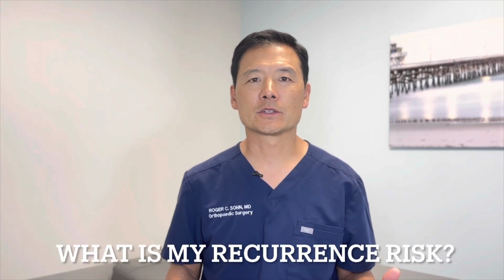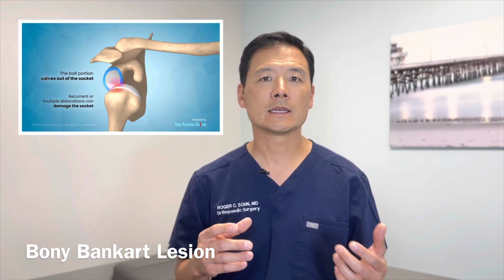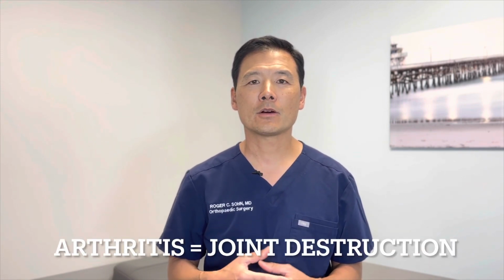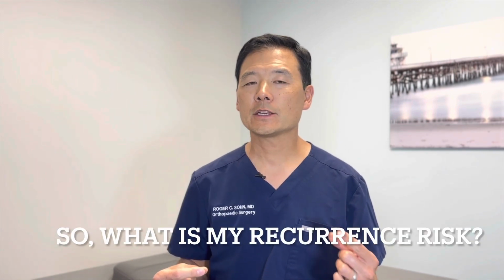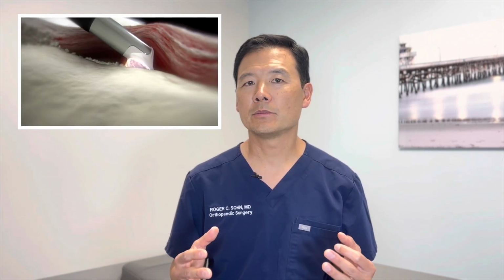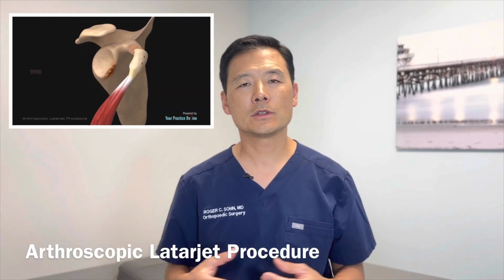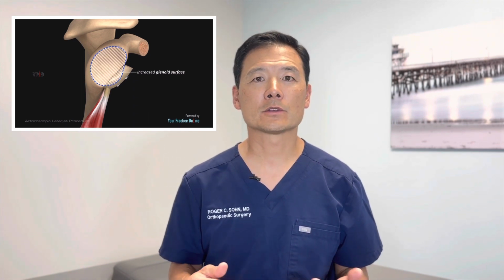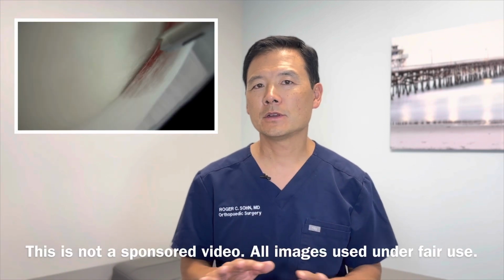Shoulder Dislocations - Things To Know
In this video, Dr. Roger Sohn discusses the latest in shoulder instability and dislocation care. He talks about the recurrence risks and dangers of further dislocations. He also covers a major problem that can arise with surgery and how newer implants are helping to solve this issue.